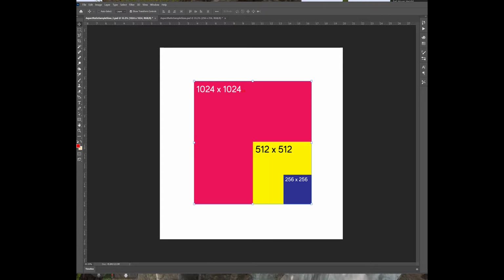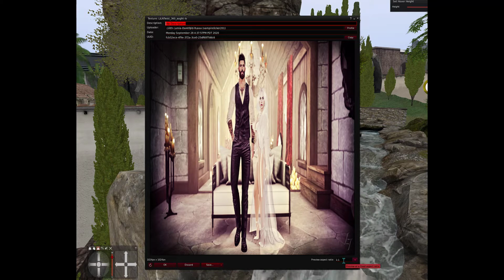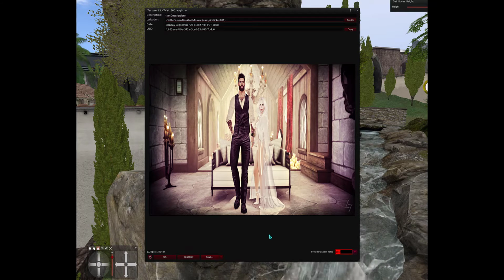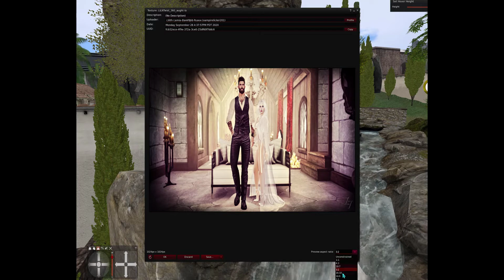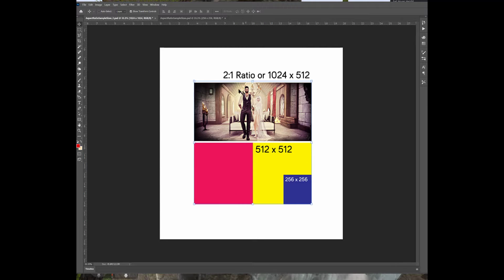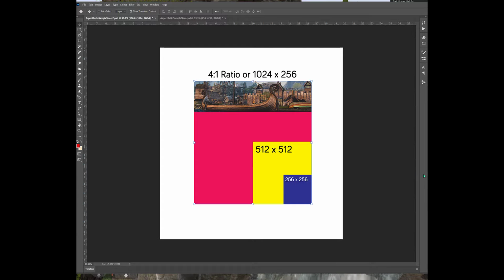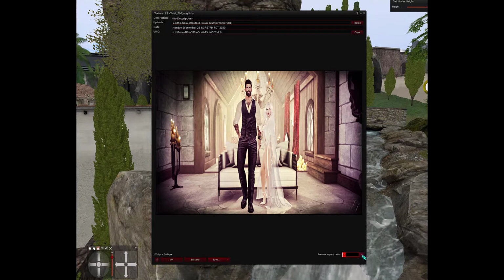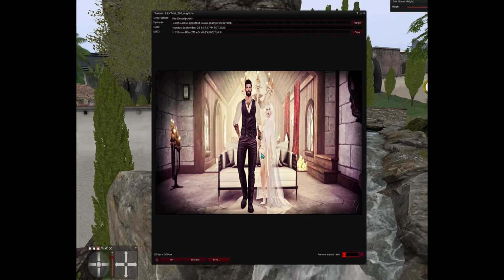Preview Aspect Ratio - Second Life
Ever get super confused on what that "Preview Aspect Ratio" dropdown is for when you upload an image into Second Life? Or maybe you were hoping beyond hope, that you could change that aspect ratio on your uploaded images. Well I have the answers for you! It might not be exactly what you had hoped for, but this solves the one tiny mystery surrounding it!

Here are the aspect ratios I promised!

Just scroll to the bottom of that page until you see the header "Textures" and that should list out all of the utilized ratios!